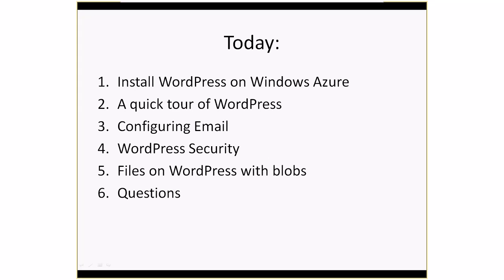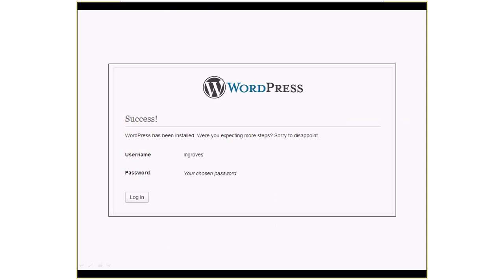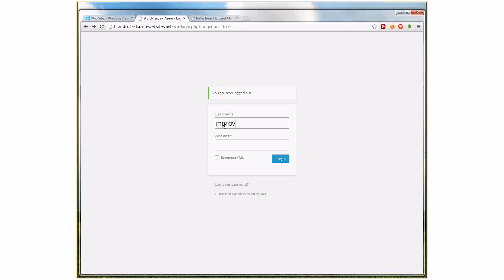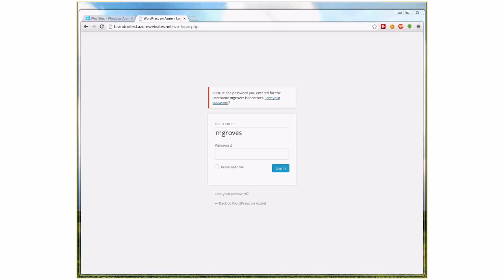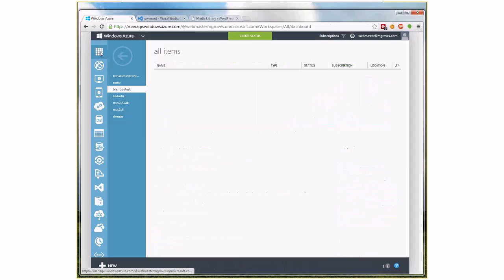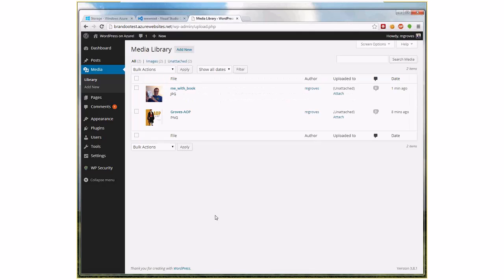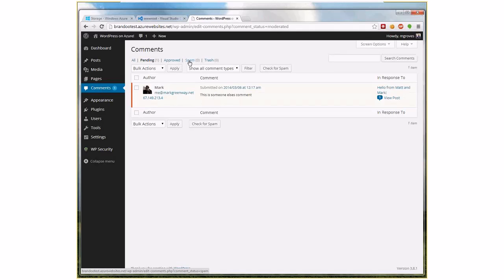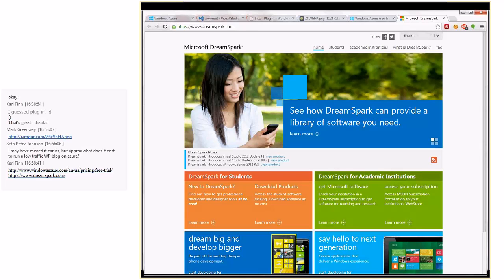MVP Mentor Matt Groves and Mark Green present, "WordPress on Windows Azure"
WordPress is the most popular content management system in the world. You can get your own WordPress site up and running on Windows Azure in no time. This session will walk you through the basics of installing and using WordPress, as well as some tips for getting the most out of WordPress and Windows Azure together.

Follow the presenters on Twitter here:
Matt Groves @mgroves
Mark Greenway @MarkKGreenway